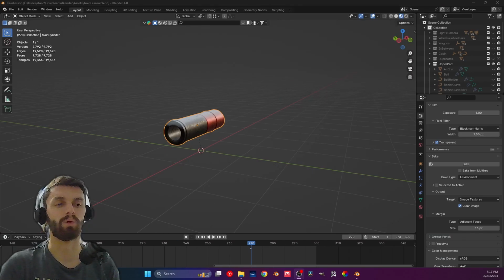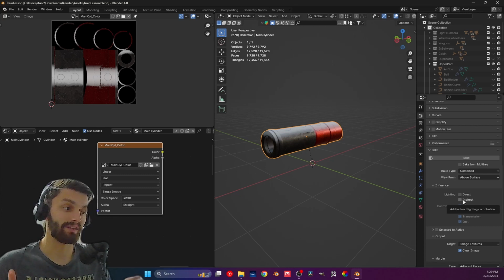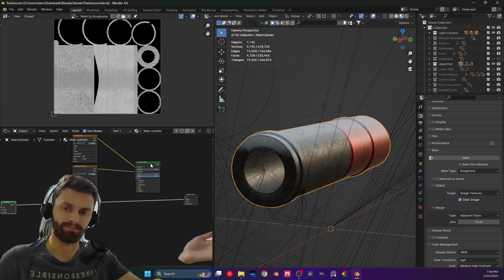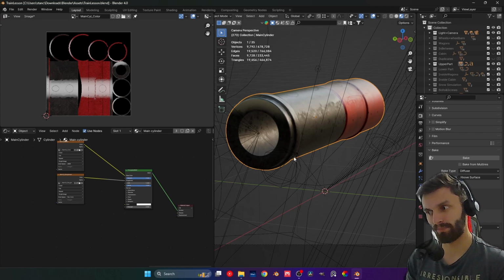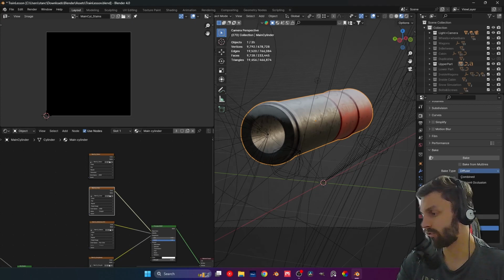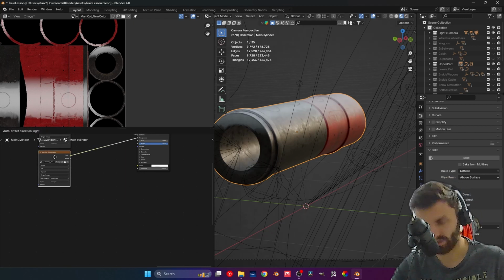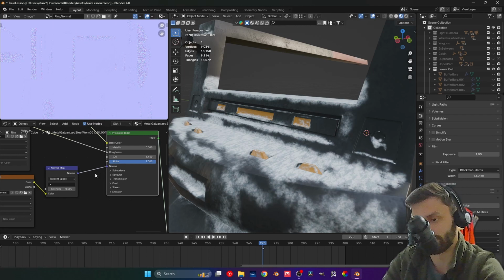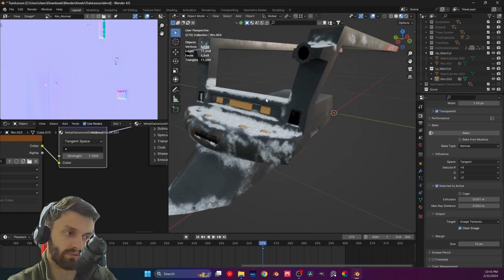Baking Textures In Blender 4.0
In this video, we go over the optional step from our series, that concentrates on creating and animating a train.  Now with all that being done, we can actually bake our textures, so that our assets are ready to ship in any other program or even to sell.

Chapters:
00:00-02:05 Intro
02:05-8:00 Setting up the workspace
8:00-18:50 What do we really need?
18:50-26:40 Baking roughness and color
26:40-43:25 Explaining and creating the metal map
43:25-54:50 Adding and baking the stains
54:50-59:00 Example of a normal map
59:00-1:02:35 1st method of baking the normal map
1:02:35-1:24:05 2nd method of baking the normal map
1:24:05-1:25:40 Outro